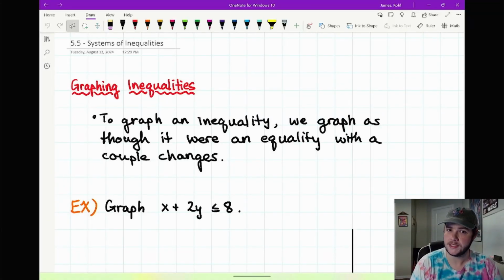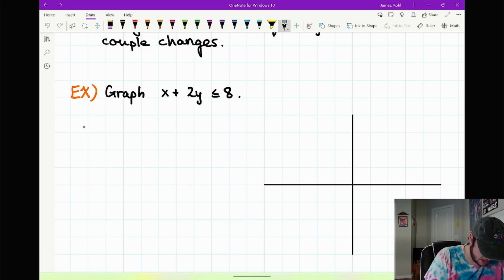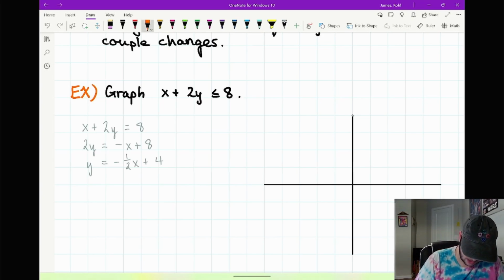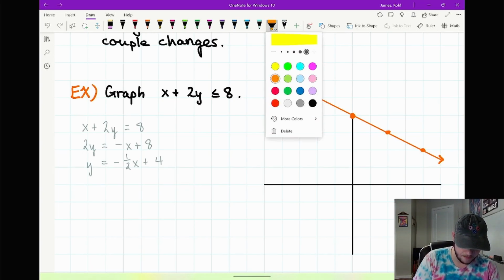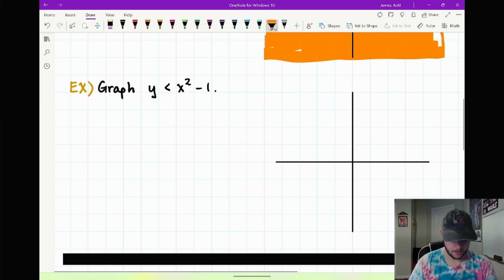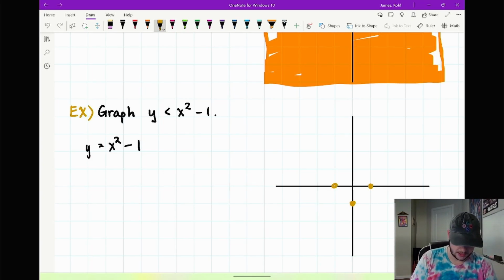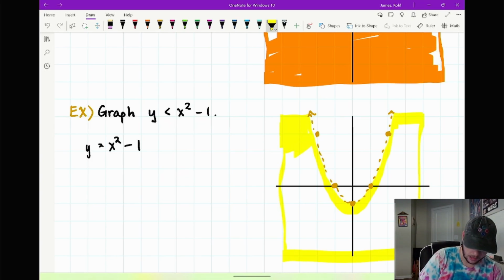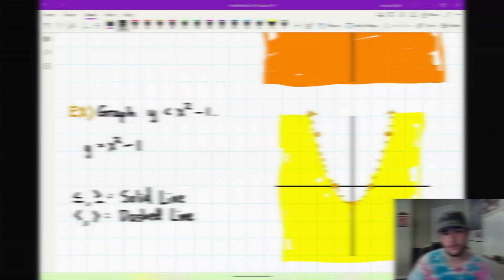Solving Systems of Inequalities #1 - Graphing Inequalities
Viewers will be able to sketch the graphs of inequalities.